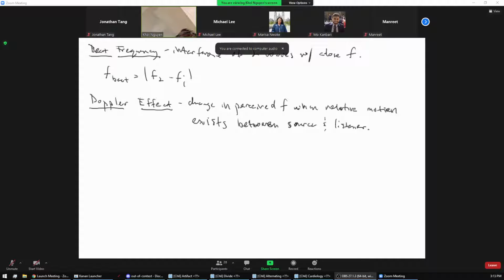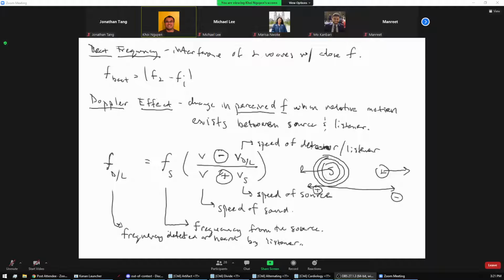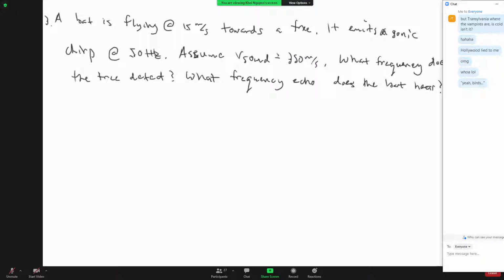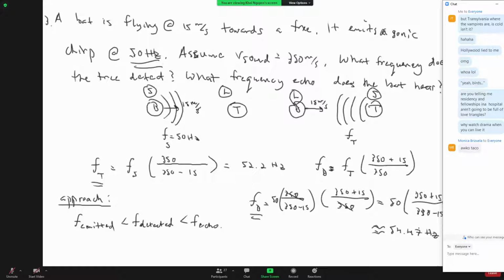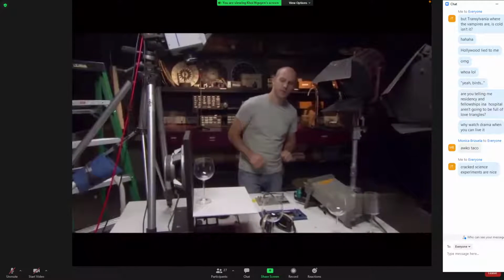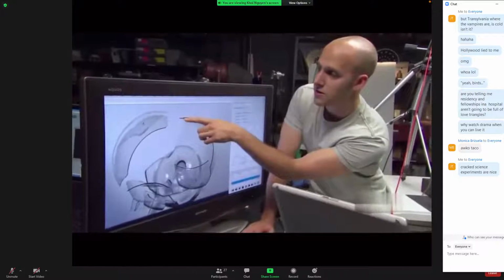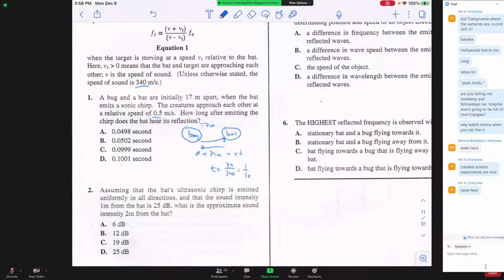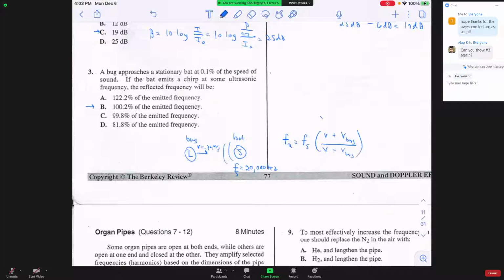043 Sound & Doppler Khoi